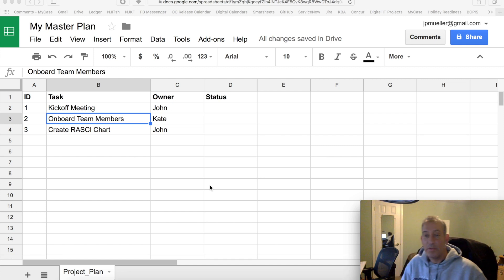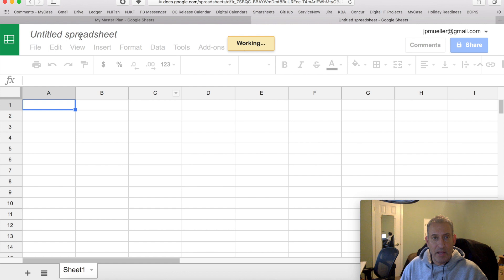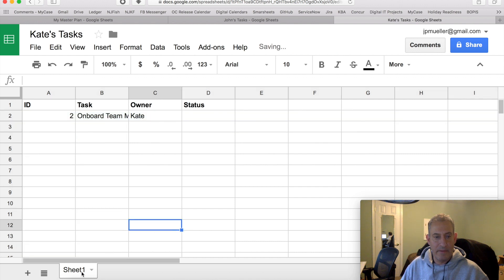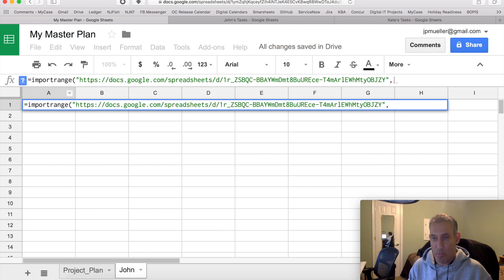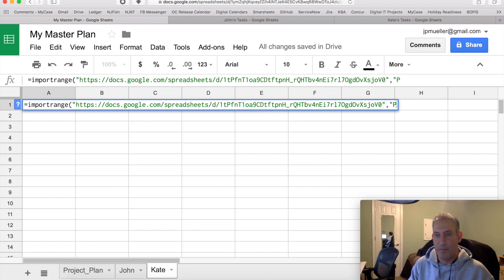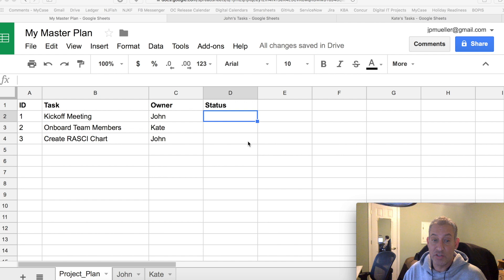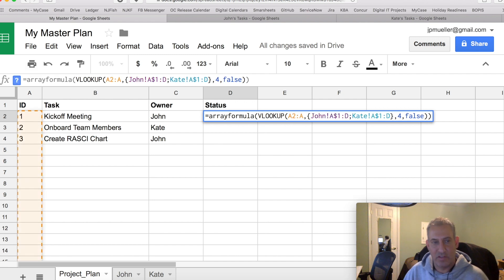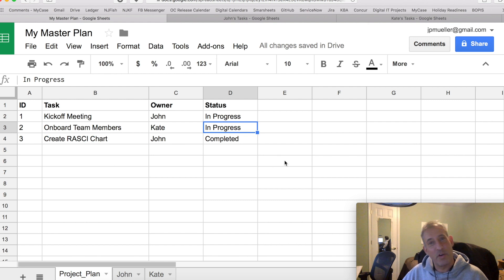How To Link Multiple Google Sheets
This video shows how to link multiple Google Sheets so you can have people make updates in one sheet, which will then update in another sheet.

The following are the formulas used in the My Master Plan sheet:

ON PROJECT PLAN TAB

=arrayformula(if(A2:A="","",VLOOKUP(A2:A,{Jon!A$1:D;Devin!A$1:D},4,false)))

WANT TO LEARN MORE ABOUT MY PROJECT PLAN TEMPLATE FOR GOOGLE SHEETS?

I needed a Project Plan Template that worked in Google Sheets. While I found several, none of them provided the functionality I needed. So I built it myself!

The Template Interface
- Making your own copy
- Enabling Google scripts
- Release Notes (New Features and Bug Fixes)
- Backlog
- Entering project tasks
- Hidden rows & columns
- Don’t enter data in blue columns
- Show calculations
- Fixing Formulas
- Removing Previous Data

Your First Project
- Parent tasks
- Child tasks
- Configurable milestones symbol
- Completed task indications
- Past Due task indications
- Contextual Gantt Colors
- Gantt chart timeframe manipulations
- Today's date is highlighted
- Progress Sparkline Barcharts show % complete, % behind schedule, and % past due

Dependencies
- Linking to other tasks
- Dependencies on today’s date
- Dependent tasks to not start on a nonworking day

Calendaring Functionality
- Configurable working days
- Configurable Work Days per Week
- Configurable Work Days per Month
- Configurable Holiday Calendar

Gantt Chart Manipulations
- Changing Start Date
- Can start on current week
- Can start on previous week
- Configurable starting day of week
- Configurable Gantt Interval
- Can expand Gantt chart

Advanced Task Manipulation
- Indenting and Outdenting Tasks
- Rolling Up Tasks
- Ability to insert your own columns

Action Items
- Unique ID automatically generated
- Creating a new AI from currently selected PP task
- Supports standard Google Sheets data filtering
- Filtering based on currently selected PP task

Using your plan to collaborate
- Red & Yellow Risk and Due Status highlighting
- Supports Google Sheets Comments
- Supports Google Sheets Task Assignents
- Supports Google Sheets Notes

Localization
- Supports Google Sheets standard Locales configurations
- Supports international date formats
- Configurable column headings to local language